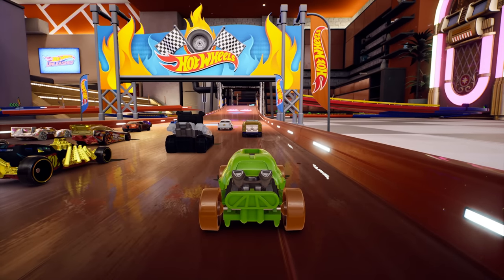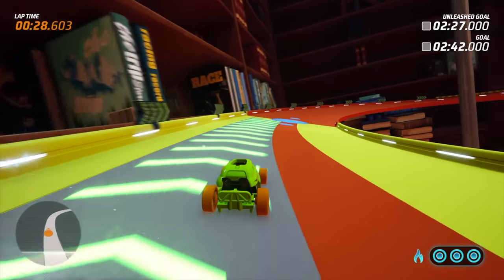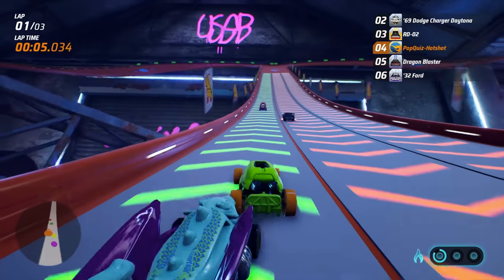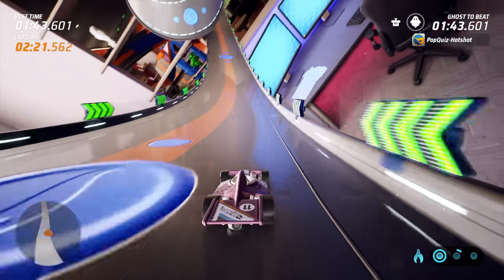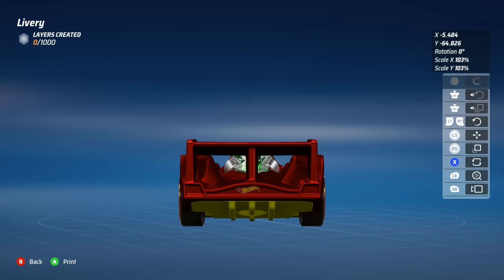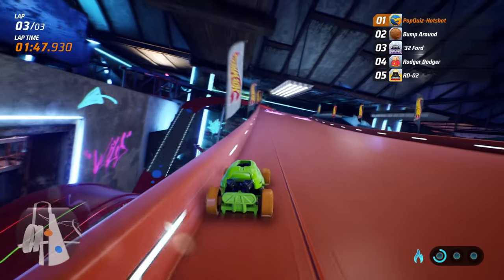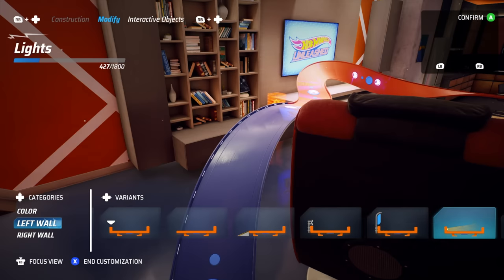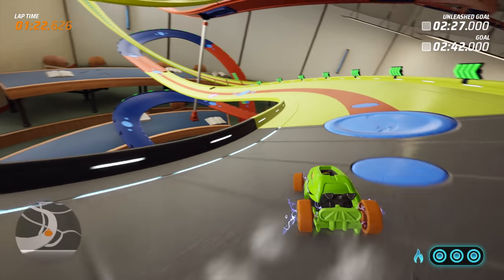Hot Wheels Unleashed - Before You Buy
Hot Wheels Unleashed (PC, PS5, PS4, Xbox Series X/S/One, Nintendo Switch) is a novelty car racing game with a really fun spin. Let's dive in.